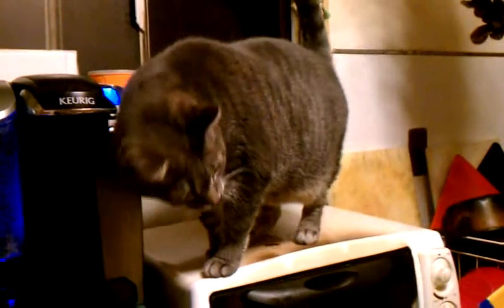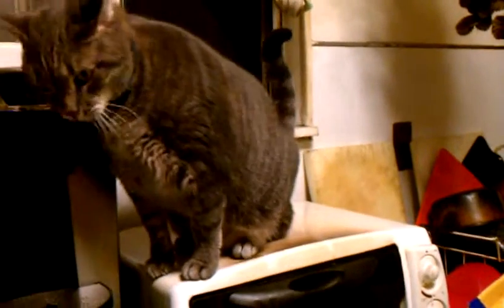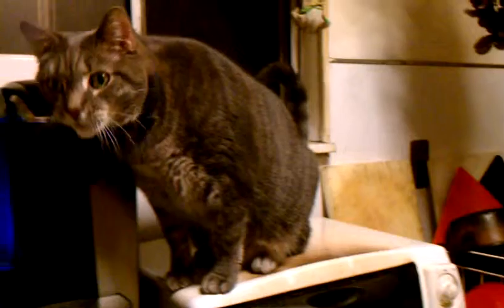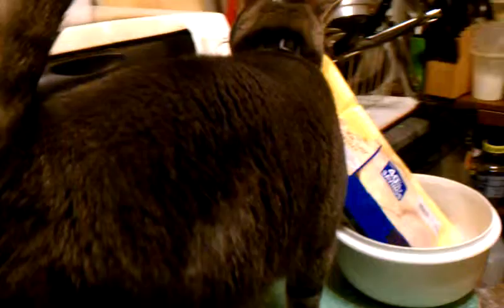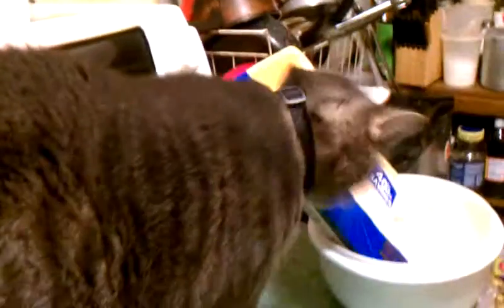Bakuy at dinner time